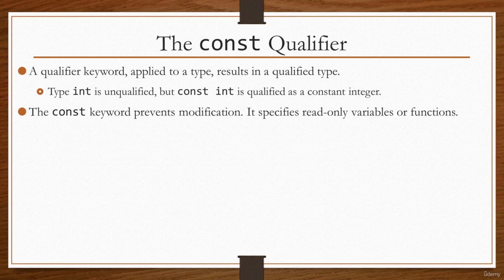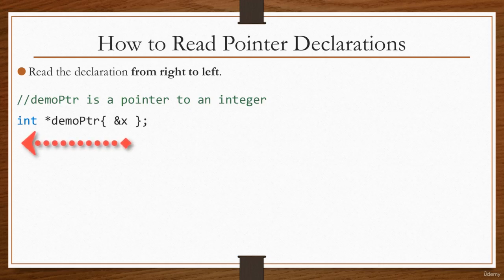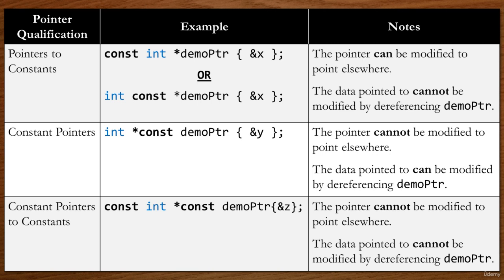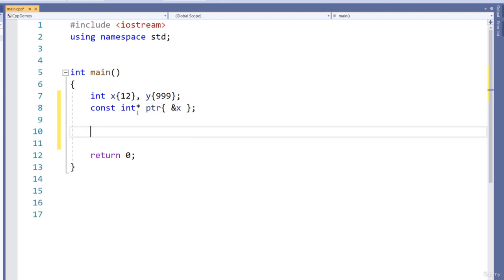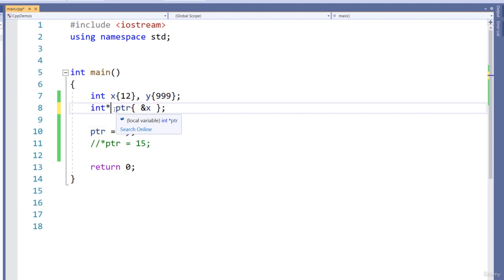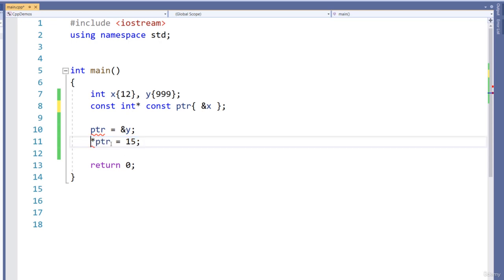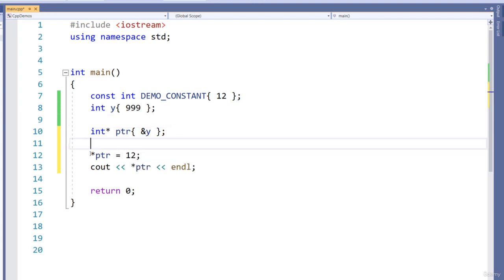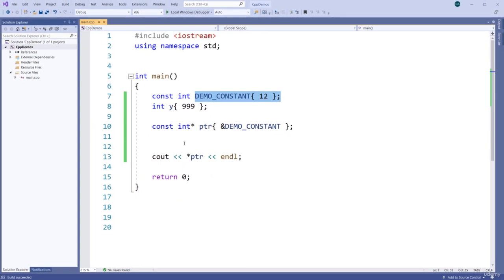6 Qualifying Pointers